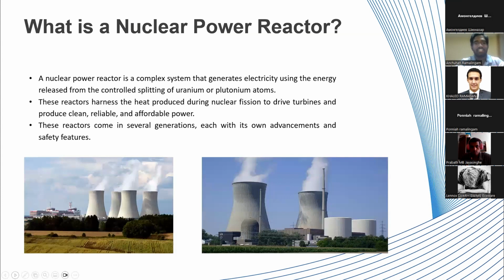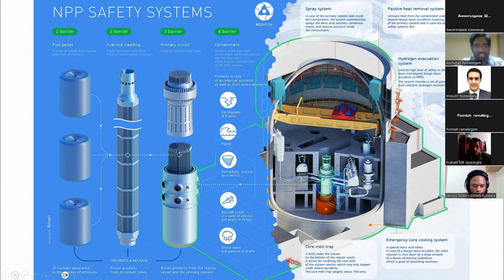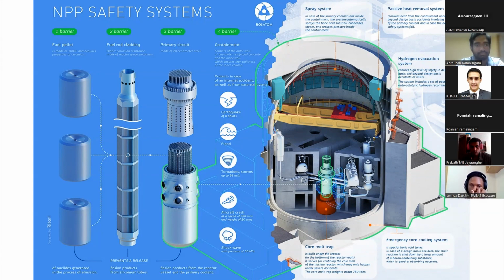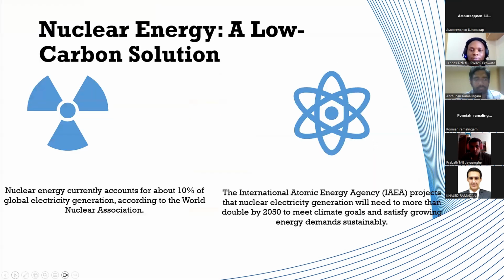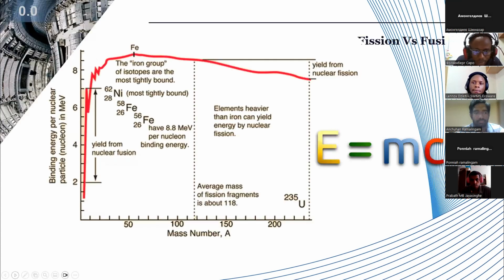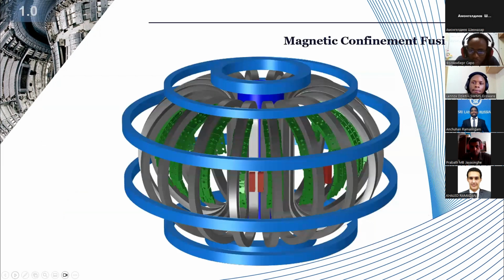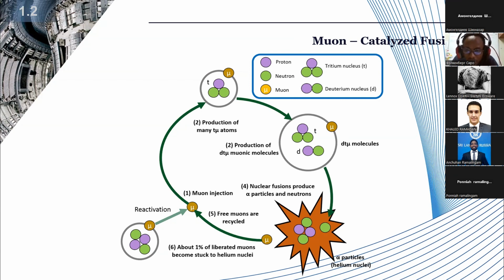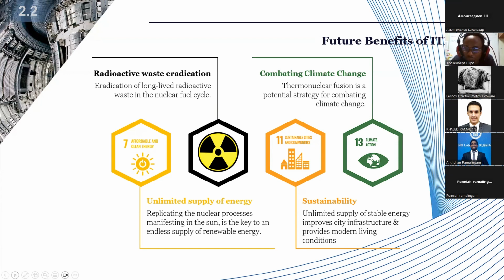Introduction to the Nuclear Field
Join us for an illuminating live webinar on the Nuclear Field! 🌟 Explore the fundamentals of nuclear energy, its applications, and its future prospects. 💡 Gain insights into nuclear physics, reactor technology, and safety measures. 📚 Whether you're a seasoned professional or a curious enthusiast, this session promises to enrich your understanding of this vital industry. Don't miss out!